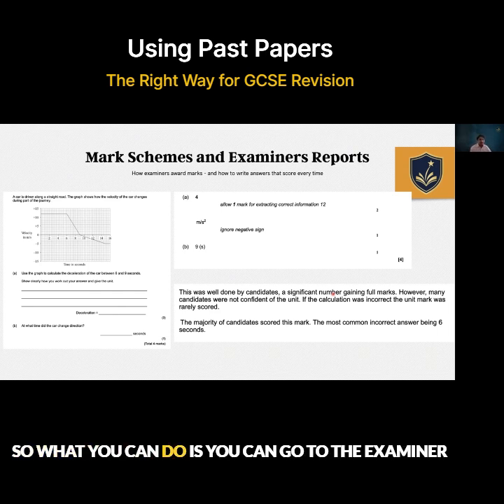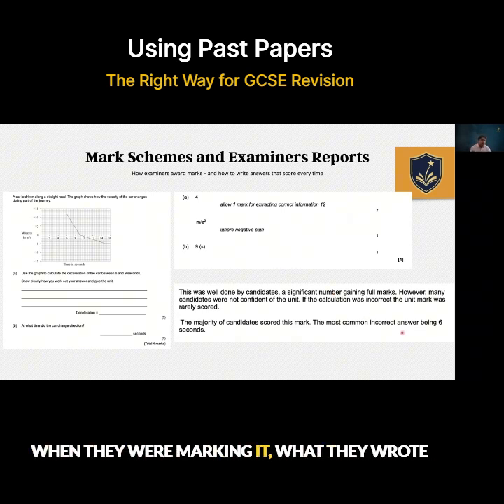5 Using Past Papers The Right Way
Past papers are useful, but only when students use them properly.

In this clip, Kiran Manoj explains how GCSE students can use past papers, mark schemes, and examiner reports to understand exam technique, question style, and how marks are awarded.

This is useful for parents who want their child’s revision to become more active, focused, and exam-ready.

Jothi Learning provides structured online teaching in Maths, GCSE Science, and A-Level Maths for students who need serious teaching and visible progress.